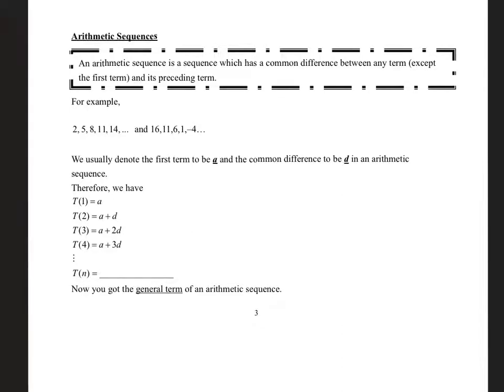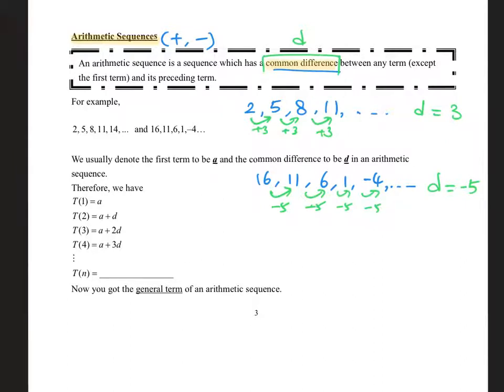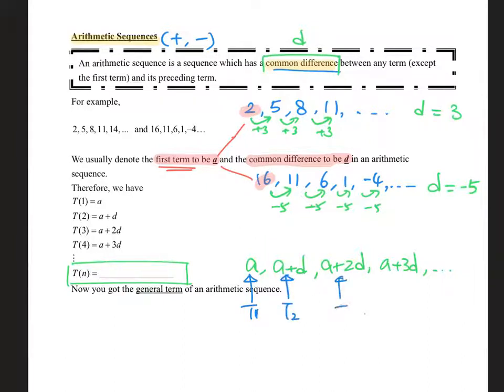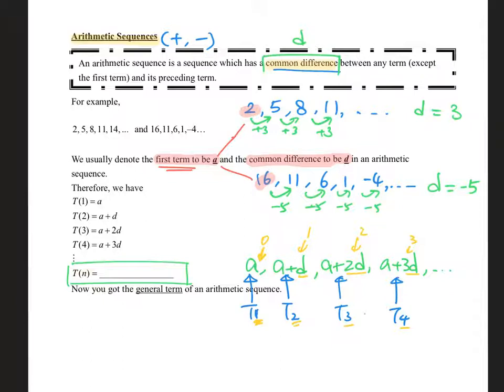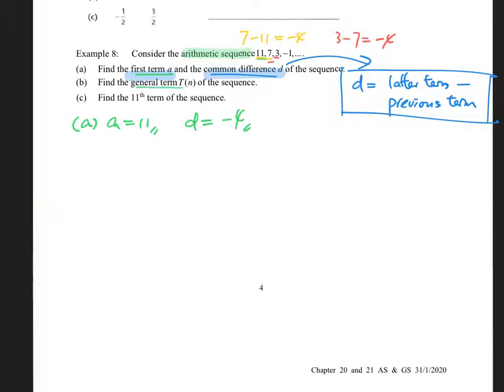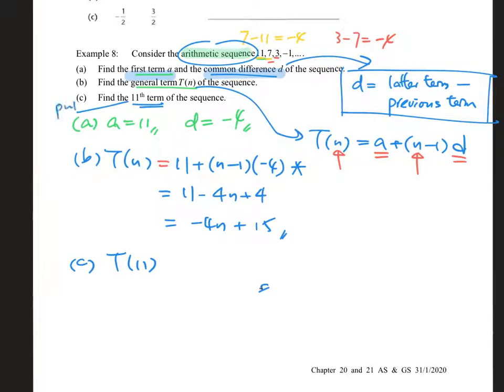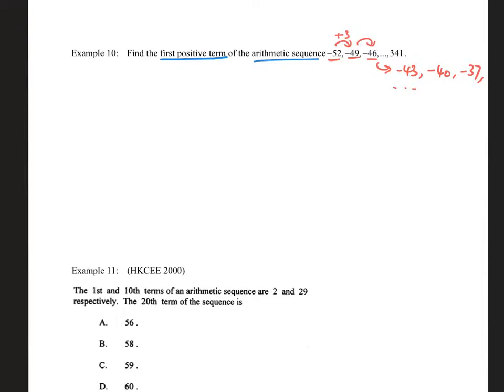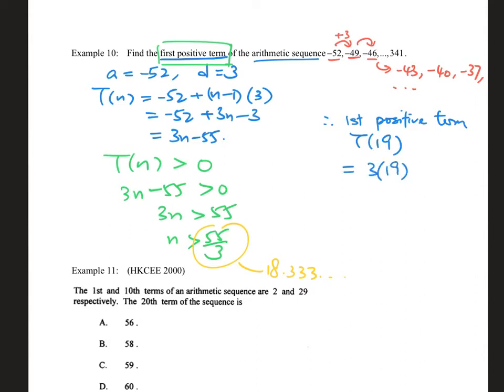Arithmetic and geometric sequences Part 2